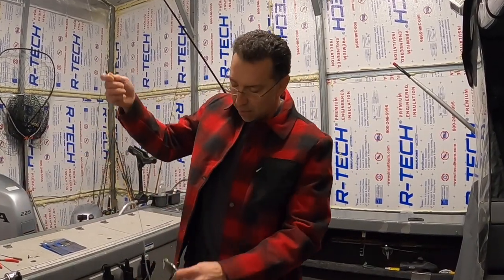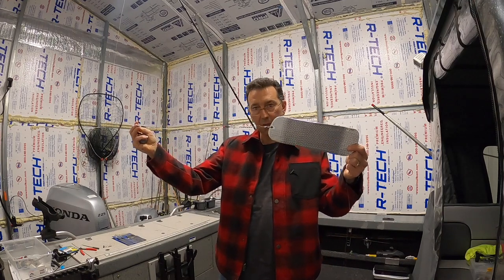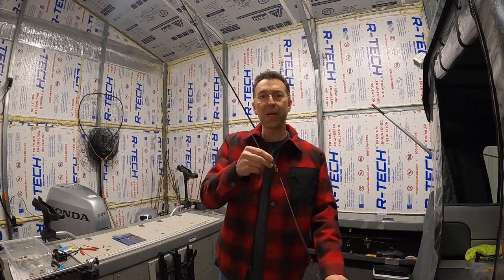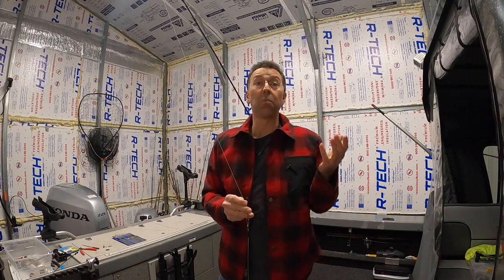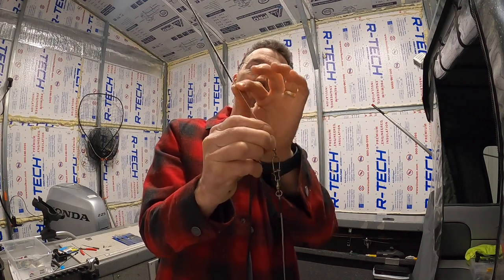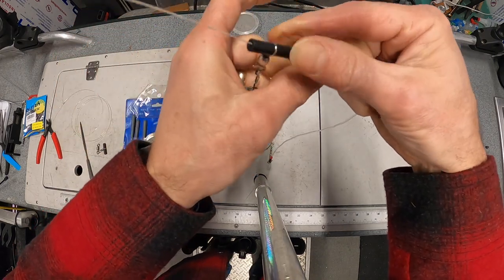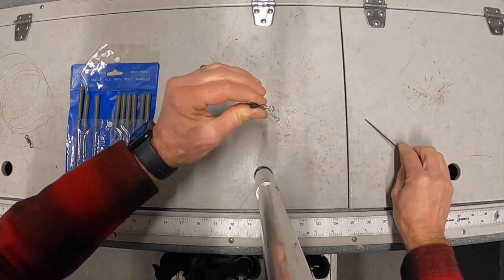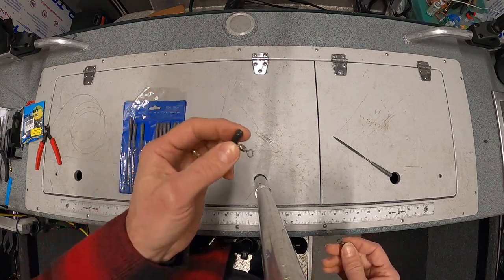360 Flasher Rigging Mod to Minimize Line Twist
360 or Skateboard Flashers are a very effective tool for catching more Salmon. But they can create line twist that will affect the integrity of your main line, especially when using branded line. This simple modification can help prevent that from happening so you don't weaken your main line.